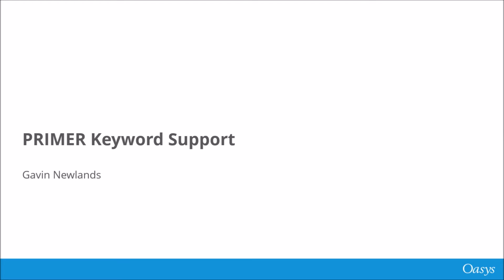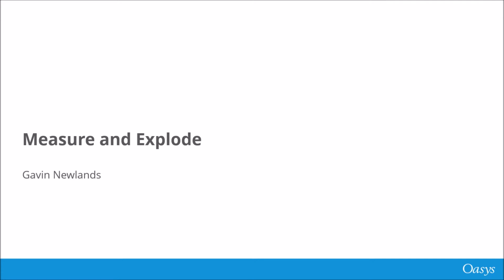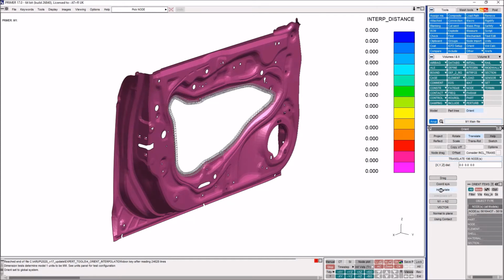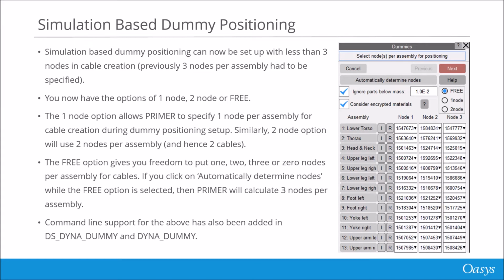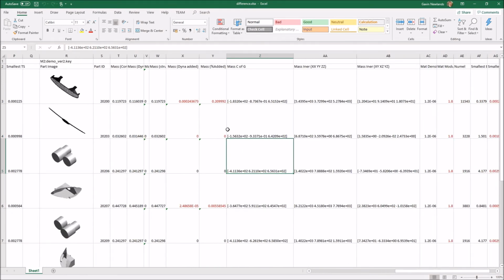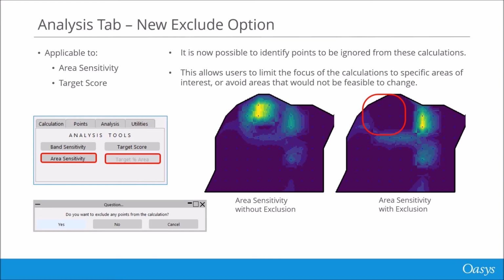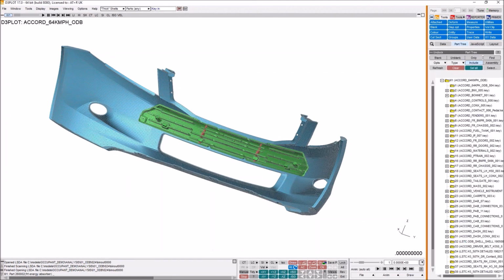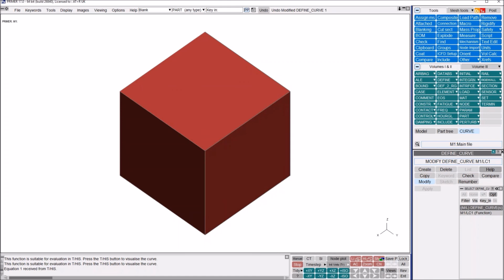Update Webinar: Oasys Suite 17.0 – Latest expert tools for LS-DYNA models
00:00:00 Introduction
00:02:08 Oasys Suite - Latest expert tools for LS-DYNA models
00:02:20 PRIMER Keyword Support
00:04:14 Model Read Warning Messages
00:06:04 User Defined Materials
00:11:02 Measure and Explode
00:13:54 Orient Interpolation
00:20:16 Remesh Improvements
00:21:17 Occupant Tools
00:21:23 Mechanism Style Connections for Dummy Assemblies
00:25:55 Simulation Based Dummy Positioning
00:28:35 Human Body Models
00:33:01 Part Compare Table - Output
00:36:13 Check Options Panel
00:37:33 Seatbelt Anchorage Tool Updates
00:40:29 HIC Area Calculator
00:50:33 REPORTER Templates
00:51:14 Shell Thickness
00:58:06 Equations
01:01:38 Resources available

Oasys Suite 17.0 includes several exciting new tools and features to support creating, checking, modifying and investigating your LS-DYNA models and analyses. This webinar describes these new features including improved pedestrian protection model setup and post-processing, new dummy positioning tools (including Human Body Models) and additional measure tools.